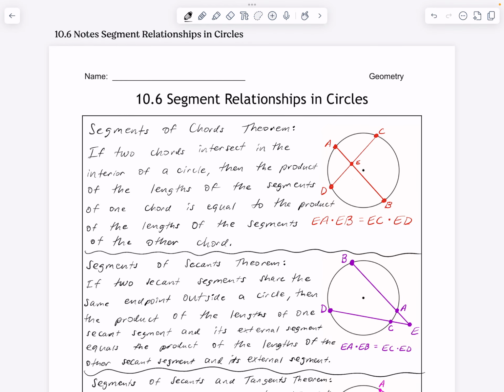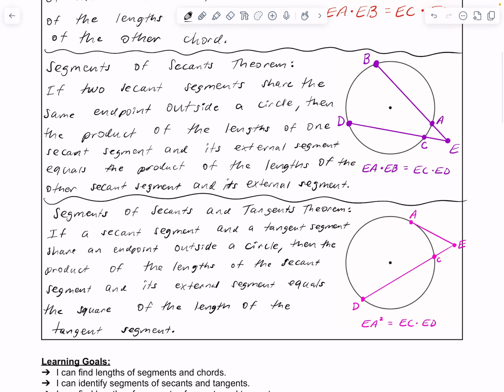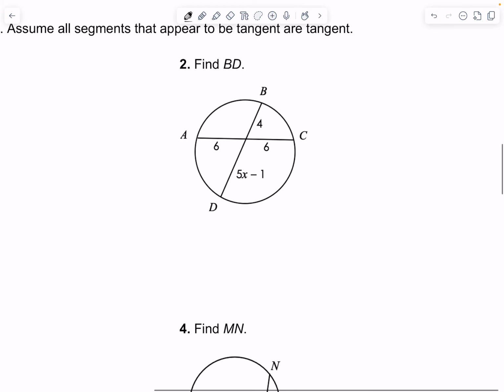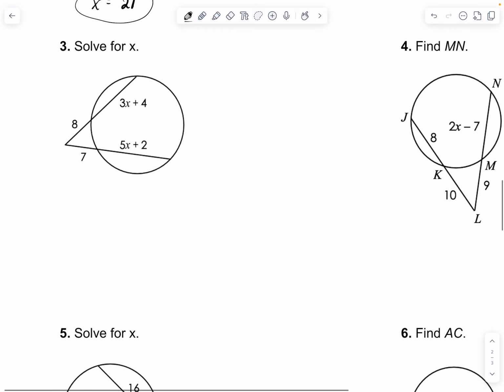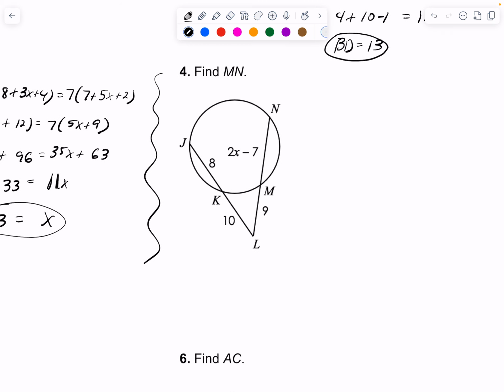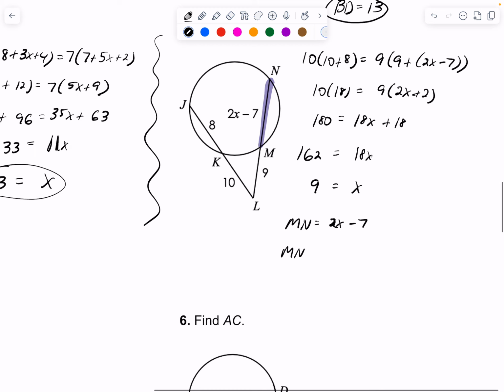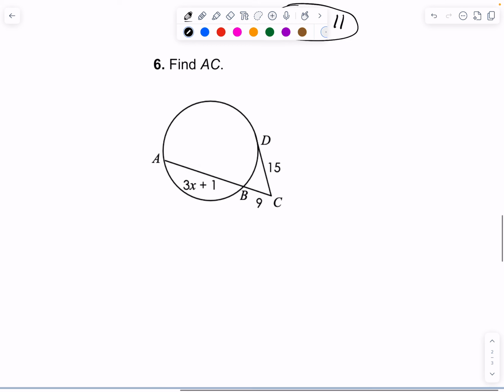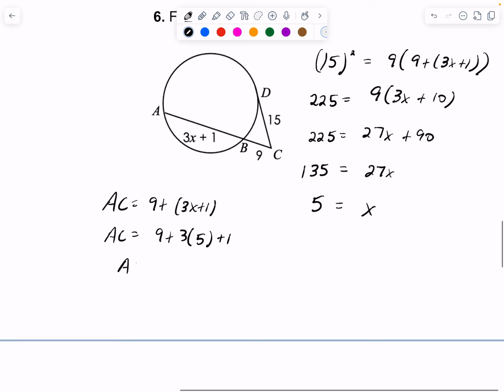10.6 - Segment Relationships in Circles